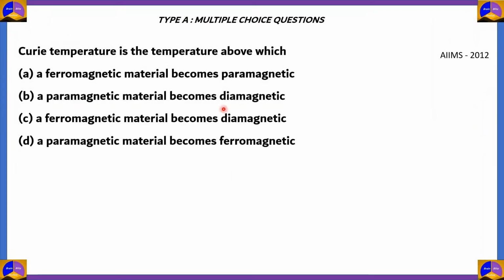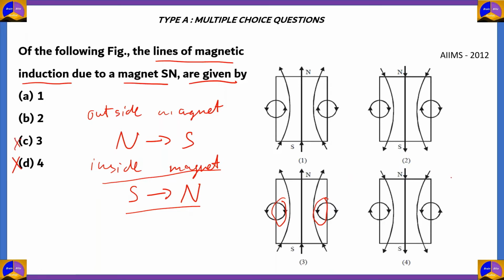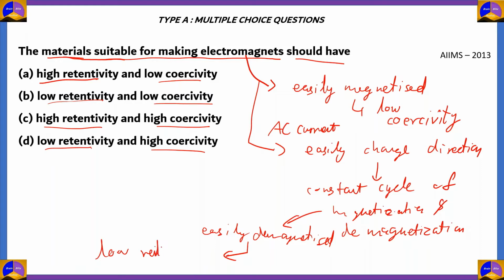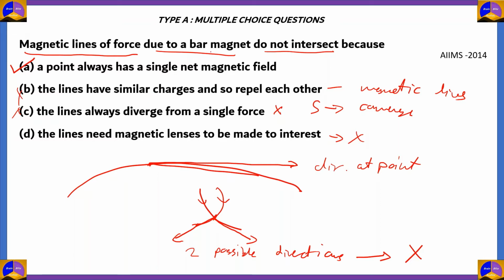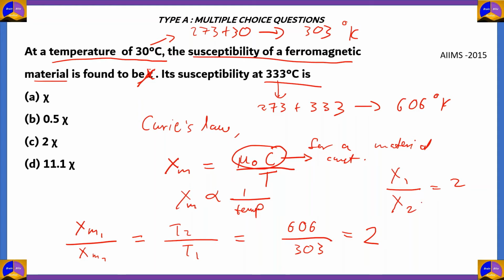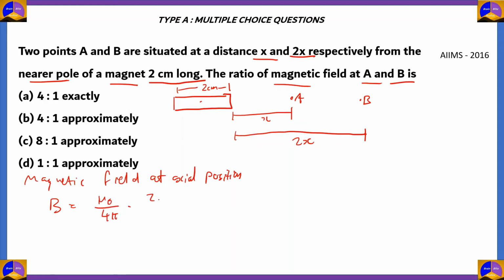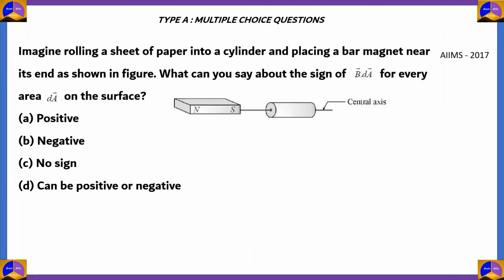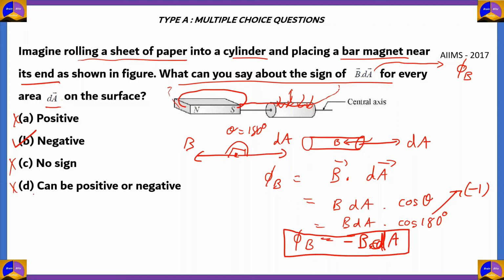NEET 2021 | Most Expected Questions | Physics | Grade 12 | Chapter 05 | Set 03 | Free online course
Physics - Magnetism and Matter - Chapter 5, Grade 12

Curie temperature is the temperature above which
(a) a ferromagnetic material becomes paramagnetic
(b) a paramagnetic material becomes diamagnetic
(d) a paramagnetic material becomes ferromagnetic

Of the following Fig., the lines of magnetic
induction due to a magnet SN, are given by
(a) 1
(b) 2
(d) 4

The materials suitable for making electromagnets should have
(a) high retentivity and low coercivity
(b) low retentivity and low coercivity
(d) low retentivity and high coercivity

Magnetic lines of force due to a bar magnet do not intersect because
(a) a point always has a single net magnetic field
(b) the lines have similar charges and so repel each other
(d) the lines need magnetic lenses to be made to interest

At a temperature  of 30°C, the susceptibility of a ferromagnetic material is found to be c . Its susceptibility at 333°C is
(a) χ
(b) 0.5 χ
(d) 11.1 χ

Two points A and B are situated at a distance x and 2x respectively from the nearer pole of a magnet 2 cm long. The ratio of magnetic field at A and B is
(a) 4 : 1 exactly
(b) 4 : 1 approximately
(d) 1 : 1 approximately

Imagine rolling a sheet of paper into a cylinder and placing a bar magnet near its end as shown in figure. What can you say about the sign of B.da           for every area da on the surface?
(a) Positive
(b) Negative
(d) Can be positive or negative

4 months strategy for NEET 2021
NEET Aspirant
4 month ultimate strategy for NEET Physics
4 month ultimate strategy for NEET Botany
4 month ultimate strategy for NEET Zoology
4 month ultimate strategy for NEET Chemistry
500 to 650 + in 45 days by block revision for NEET 2021